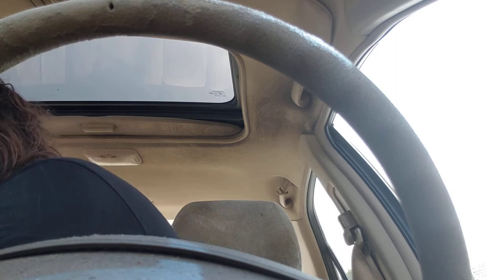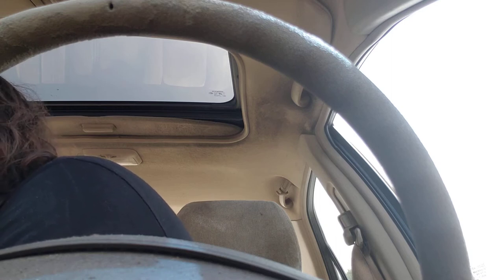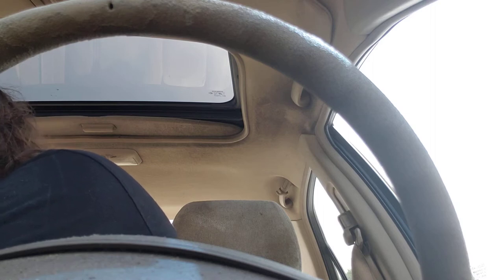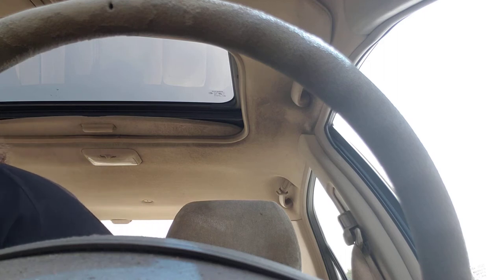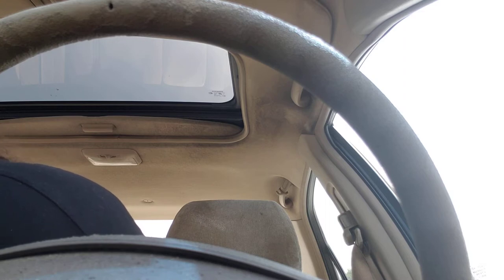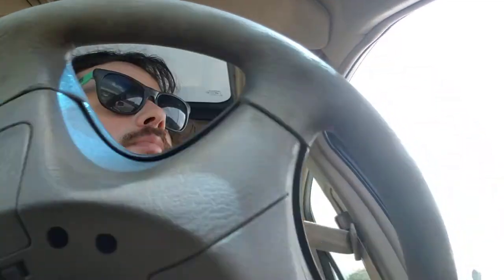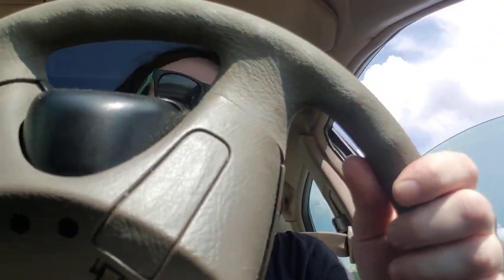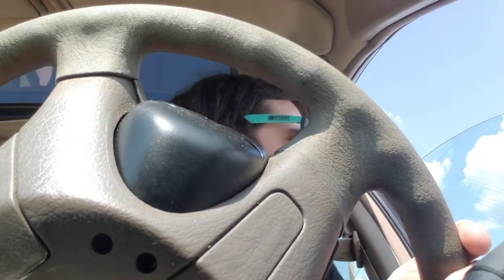FOOD REVIEW: New Taste Test From Burger King - CHEESY ITALIAN BEARD